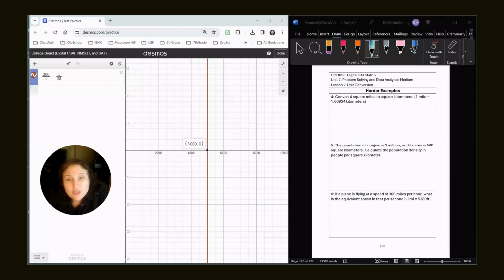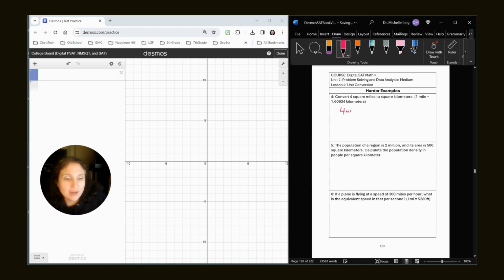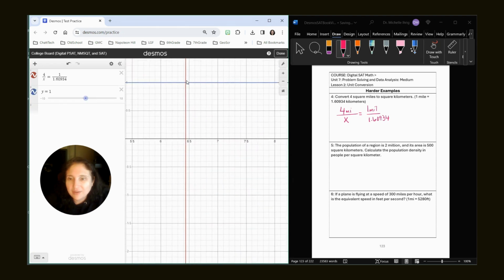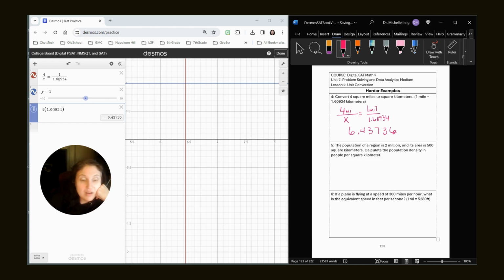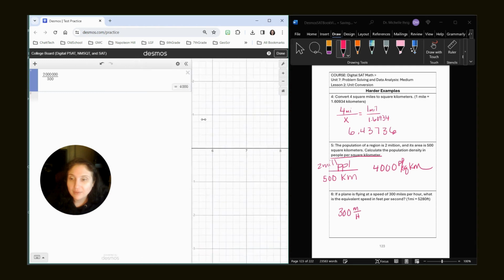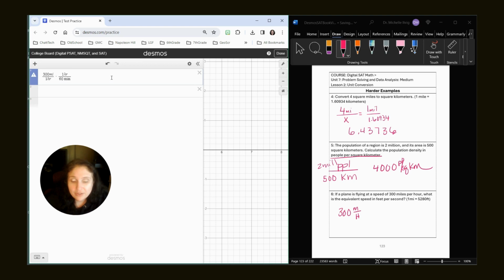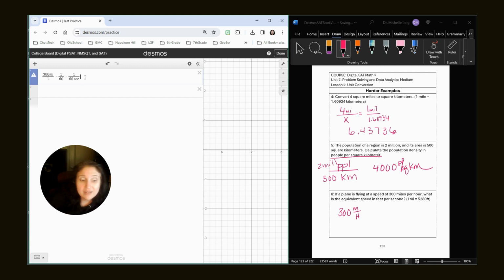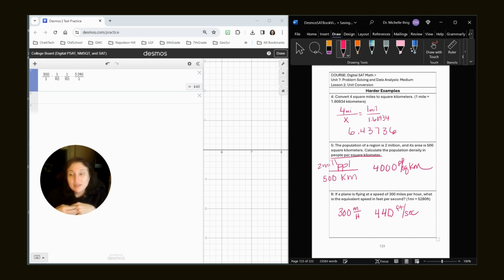SAT.7.2.Harder: Unit Conversion, page 123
____ ____ Buy the companion book on Amazon to follow along with the questions:

In this video, Doc Chelle shows how to use the Desmos calculator on PSAT/SAT-style math questions relating to Khan Academy's Unit 7 Lesson 2:  Unit Conversion HARDER